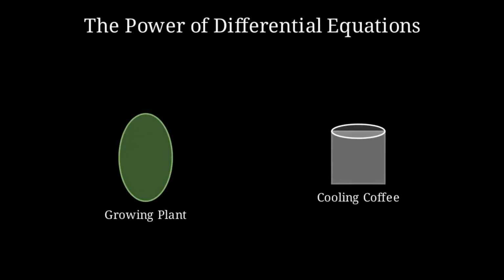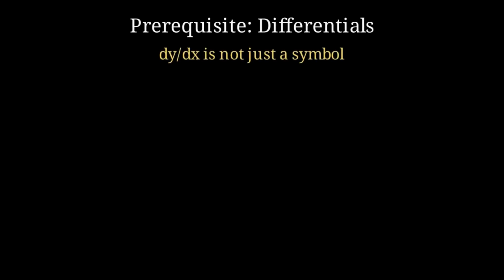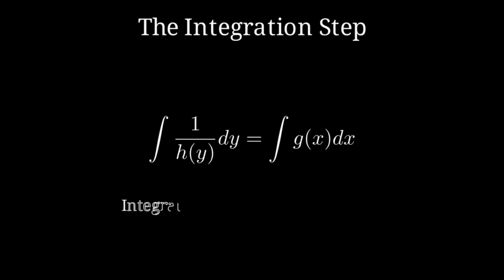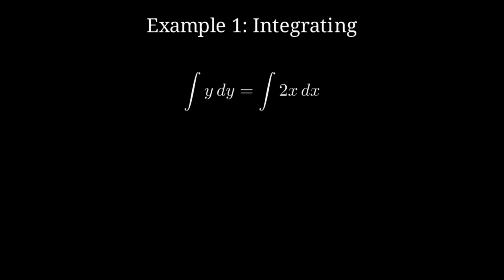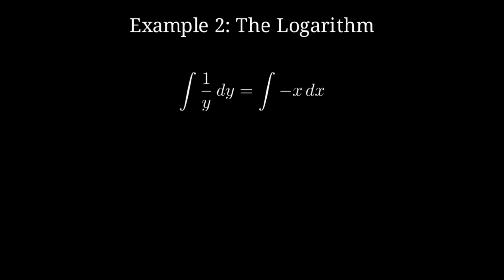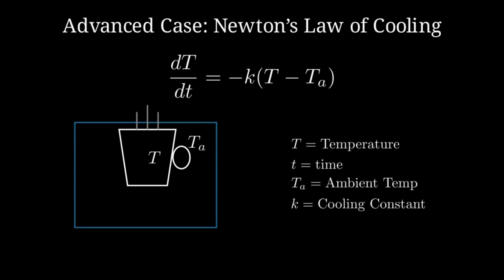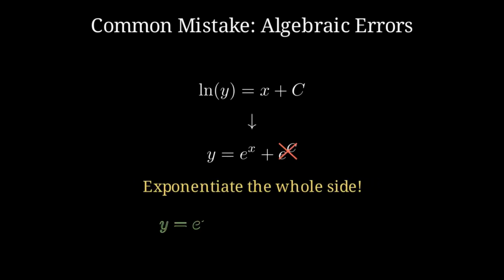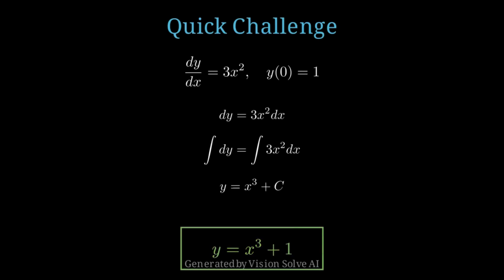Separable Differential Equations Step-by-Step | AP Calculus AB & BC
Stop stressing over separating variables, tracking logarithmic integrations, and initial value condition evaluations on your AP Calculus exam. This high-density secondary math tutorial visualizes exactly how to solve separable differential equations without constant-of-integration errors.

Advanced differential calculus tracking often triggers intense cognitive load for high school students. Vision Solve AI remedies this learning gap by converting your own notes, documents, and PDFs into fully personalized, automated script-to-video animations that make advanced calculus intuitive. Map key integration nodes on our interactive personalized memory trees completely free.

👉 Analyze your academic tracking metrics and try our tools for FREE